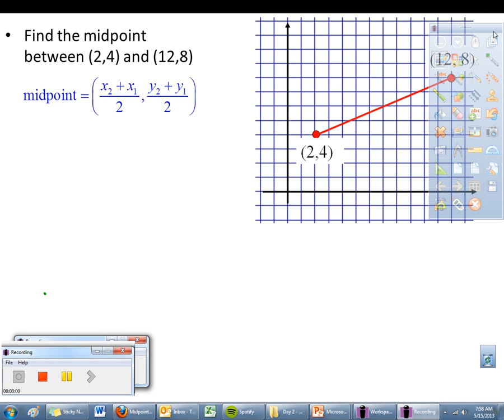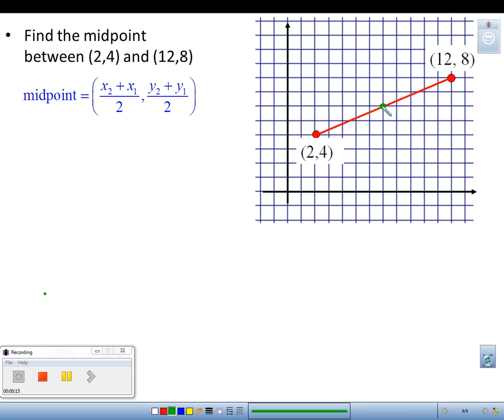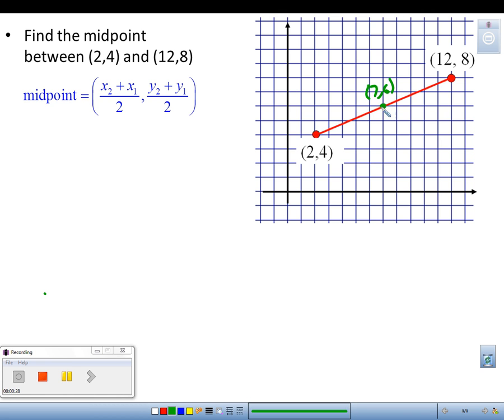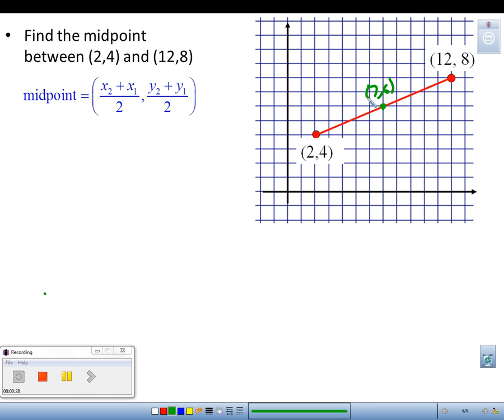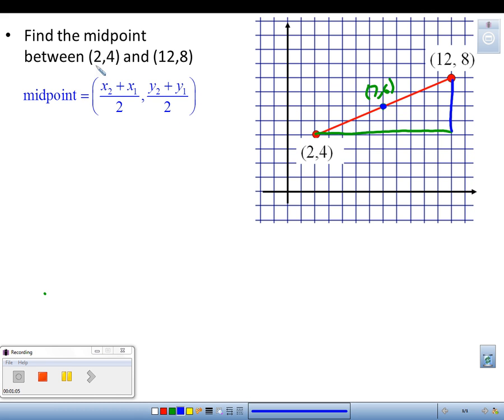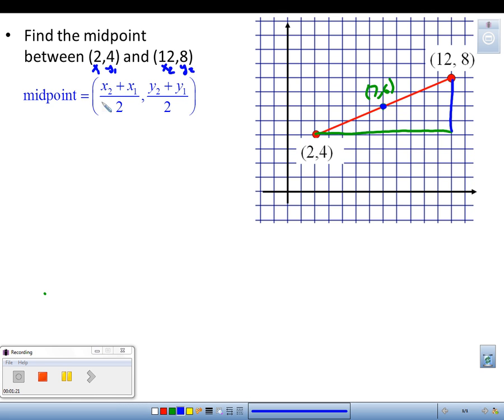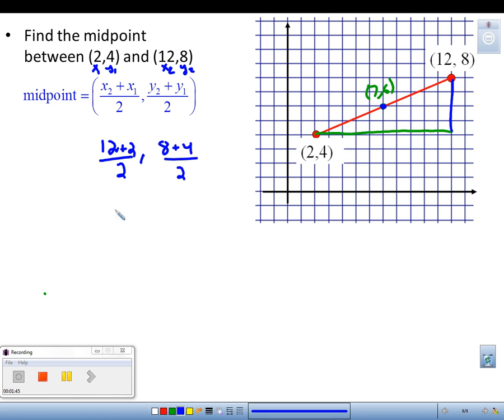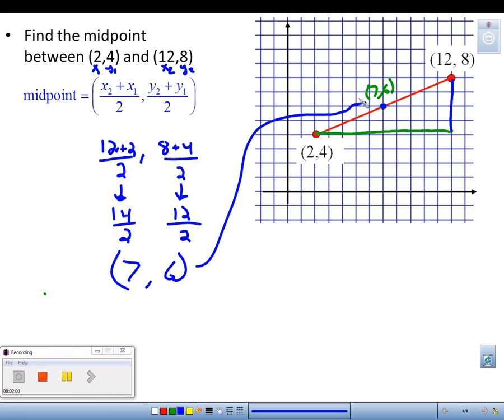Midpoint VIDEO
Basics of how to use the midpoint formula